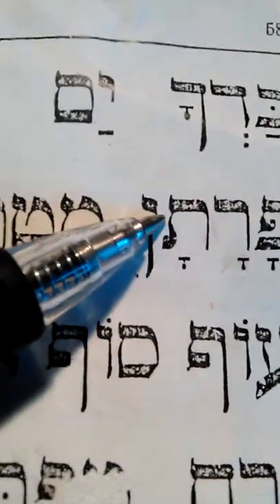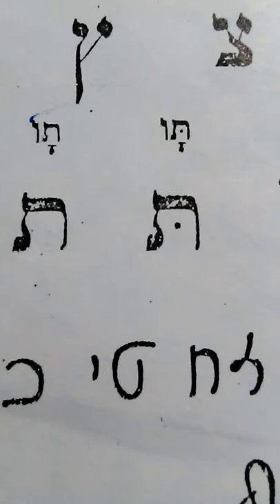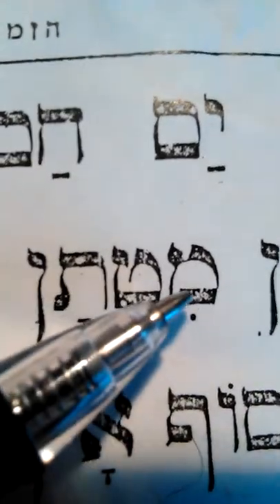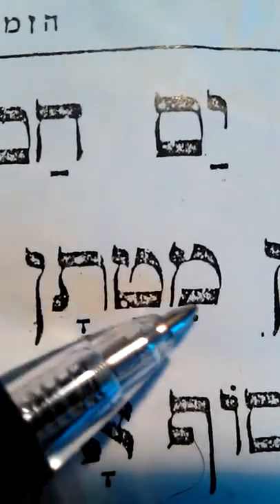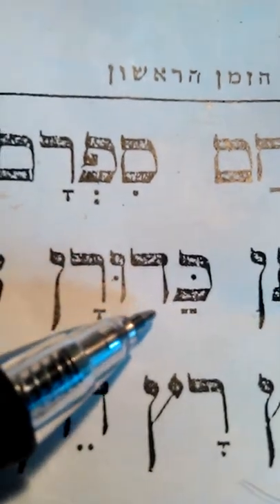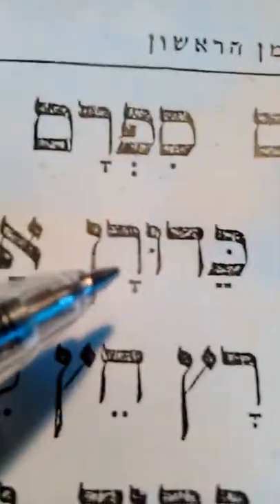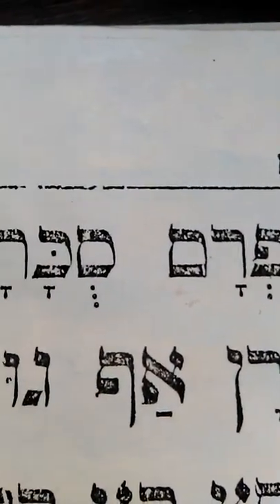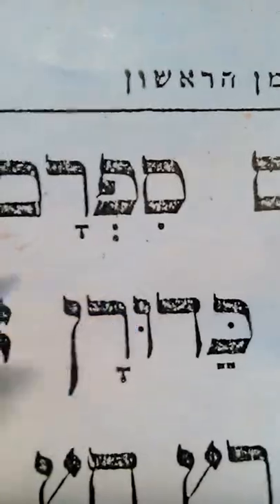Simple Hebrew lesson for beginners in reading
A Hebrew lesson regarding how to read Hebrew simply. Using simple words we see how simple it is understanding the vowels how is Hebrew read